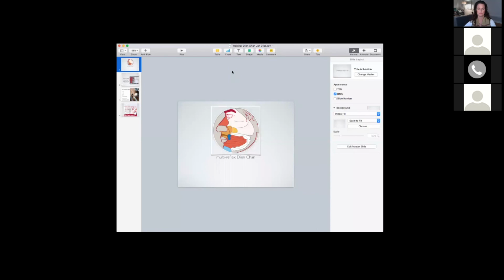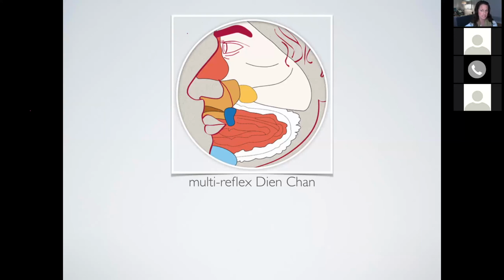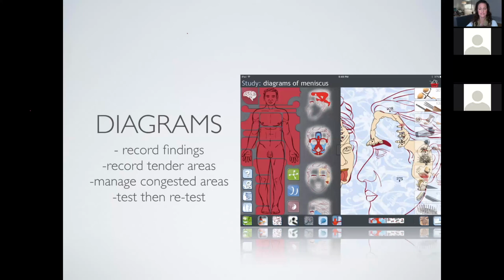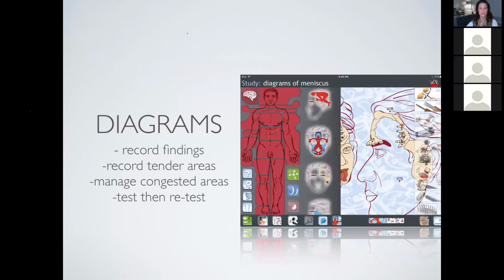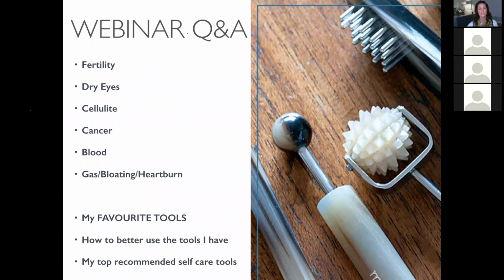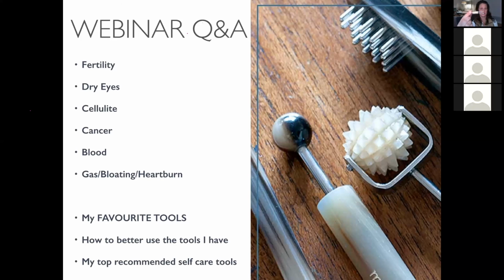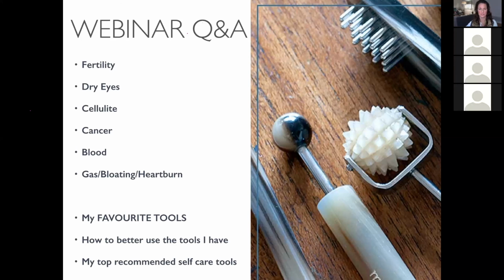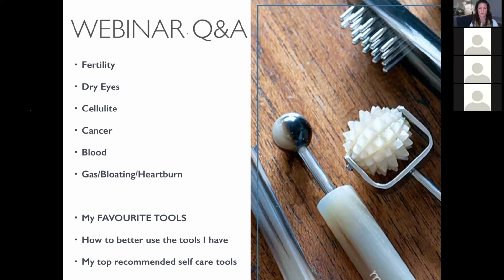Dien Chan Webinar #1 - Q&A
International School of Multireflexology-Dien Chan

In this webinar Instructor Erica Layton answers our students questions and reviews some key learnings from the Dien Chan - Multireflexology course. This includes topics such as fertility, digestion and cellulite.